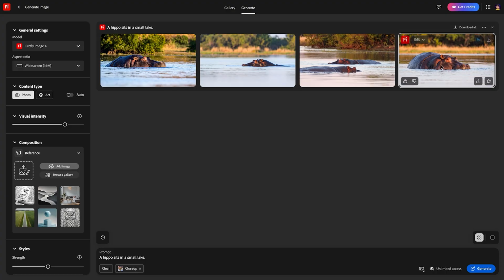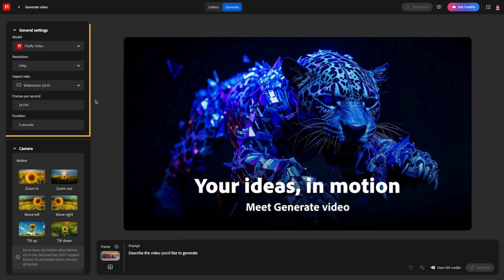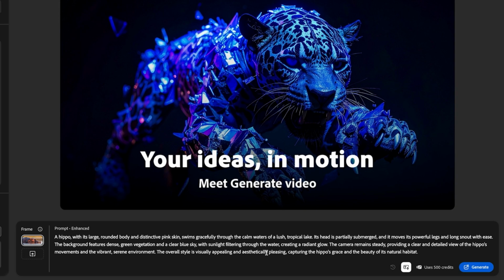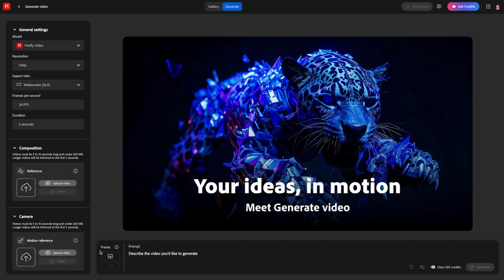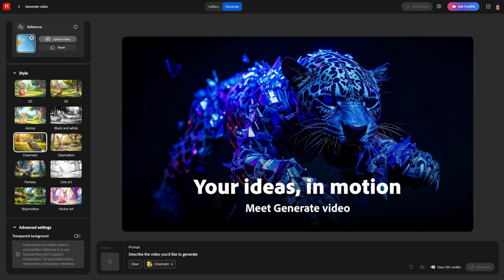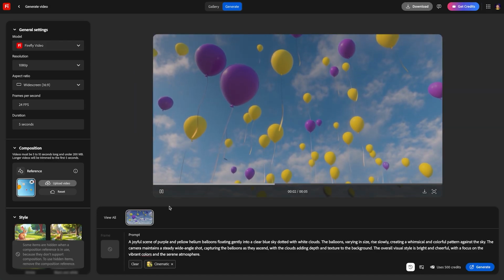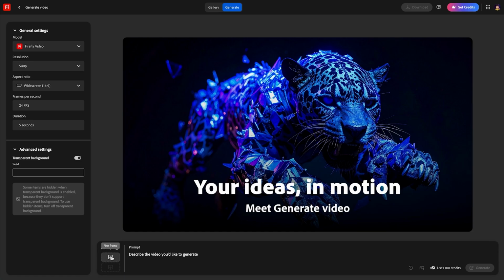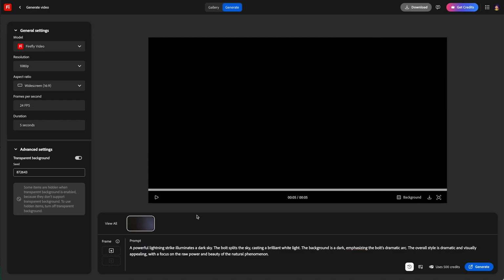Boost Your Firefly Videos with Creative Enhancements - Hosted by @PremiereGal | Adobe Firefly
Refine your Firefly videos with smart framing, signature styles, and composition references for standout results. This tutorial also shows how to generate transparent elements you can layer into any edit for polished, flexible visuals.

In this tutorial, you’ll discover:
• How to control framing with cropping and choosing motion paths
• Using a composition reference to guide your shot
• Style presets for adding instant visual tone
• Generating transparent backgrounds for overlays and effects

Perfect for social ads, motion graphics, and layered video edits. Which technique will you try first?

Contents of this video:
00:01 Intro
00:25 Frame cropping, Camera Motion option, and Enhance Prompts
02:39 Match composition and apply style
04:26 Generate transparent effects

About Adobe Firefly

Firefly is Adobe’s creative AI design tool. It brings Adobe and partner models together in one place, so you can generate images, text effects, video, and audio on web, mobile, or inside Adobe apps like Photoshop, Illustrator, Express, and Premiere Pro – make sure to subscribe to stay up-to-date with all the latest news and info on all things Firefly.

Boost Your Firefly Videos with Creative Enhancements | Adobe Firefly